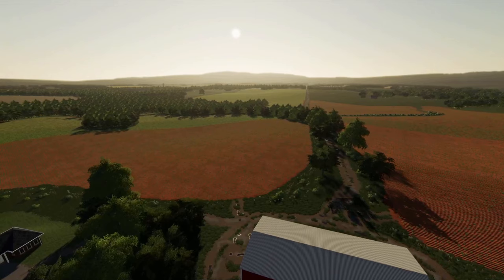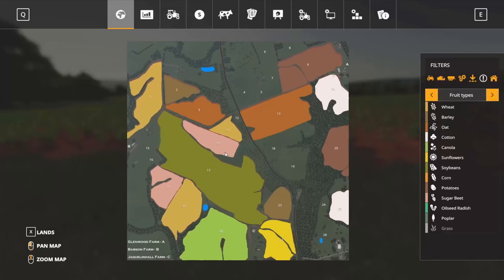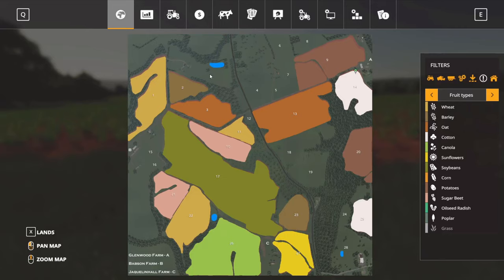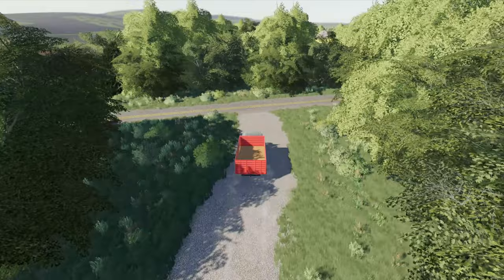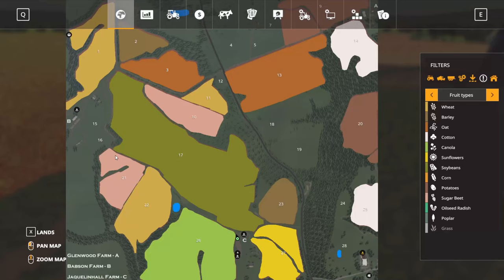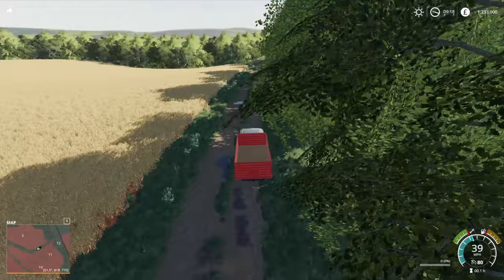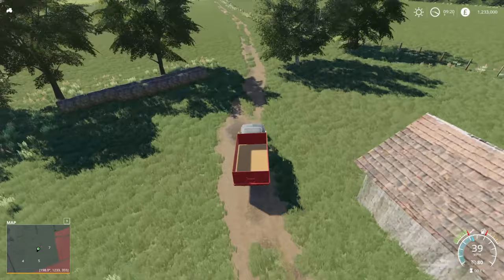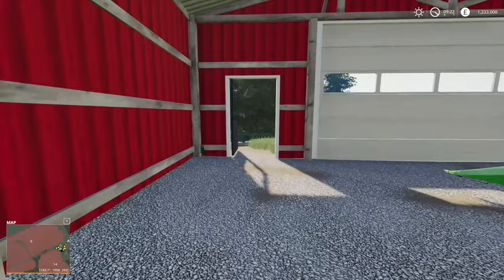Map Preview - Glenwood Farms, Virginia by Large H Mapping - Farming Simulator 19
Today we're taking a look at Glenwood Farms by Large H Mapping. This map is based on three farms where Large H grew up. As you know on the channel we love maps based on real-life farms and terrain. It's got some lovely features and great custom textures.

Before all the inevitable comments on the video, this is a PC-only map and will not be coming to console.

It's due for a release in the next couple of weeks, so for the latest information pleased be sure to check out and like Large H's Facebook